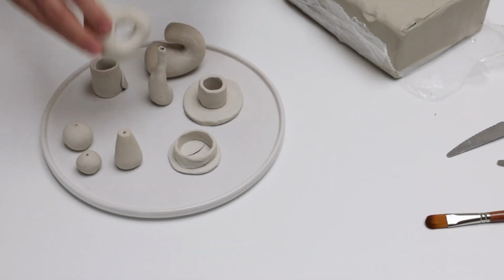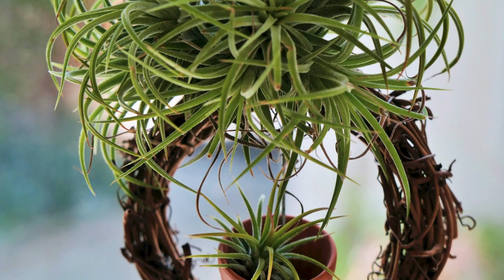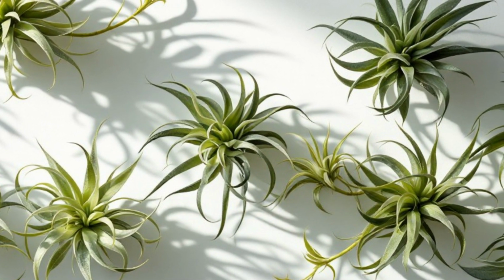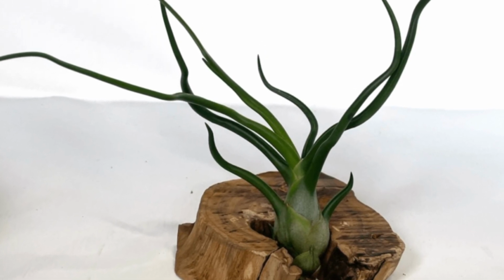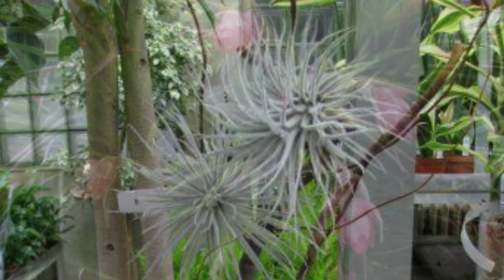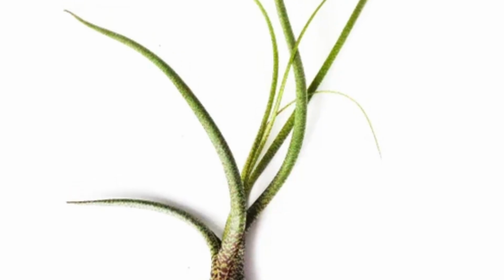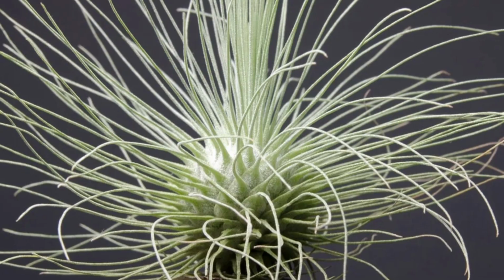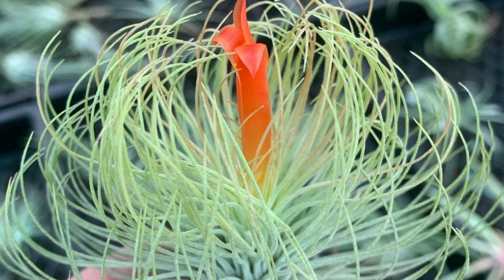10 Most Popular Air Plants to Grow in 2025 – No Soil, No Fuss!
Discover the top 10 air plants dominating 2025—low-maintenance, show-stopping, and perfect for any space. Watch to find the plant that looks “alien”!

Welcome to the ultimate guide to growing air plants in 2025. Whether you're a beginner or experienced plant parent, this list of 10 top-rated air plants is packed with stunning visuals, care tips, and personality-packed plants that thrive without soil.

Why these air plants?
We dive into each plant’s unique style, bloom behavior, humidity preferences, and why it’s trending this year. From fiery Ionantha blooms to the ribbony queen Xerographica and the fluffy desert look of Tectorum, there’s an air plant here for every vibe.

🌱 Jump to your favorite plant:
00:00 Hook: No soil needed—you’re about to meet some spectacular air plants
00:25 Tillandsia Ionantha: small, fiery showstopper
01:05 Xerographica: sculptural centerpiece for modern homes
01:40 Caput‑Medusae: Medusa-inspired and magical
02:15 Bulbosa: sleek alien tentacles
02:45 Tectorum: fuzzy snowflake look perfect for dry rooms
03:10 Stricta: fast-growing pink-bloom rosette
03:40 Butzii: quirky and playful
04:10 Aeranthos: delicate blooms, easy-care
04:40 Fuchsii v. Gracilis: feather-light décor
05:10 Andreana: grassy, bright, unique
05:40 Bonus care tips & styling secrets
06:10 Final plant reveal: the one that looks “alien”

💡 Pro tips for perfect air plant growth:

Bright, indirect light is a must

Mist or soak once a week—dry thoroughly

Use breathable mounts like driftwood or glass globes

Rotate plants for even growth and blooming

👍 Like this video to help more plant lovers discover air plants
💬 Drop a comment—what’s your favorite air plant? Do you have styling ideas or quirky tips?